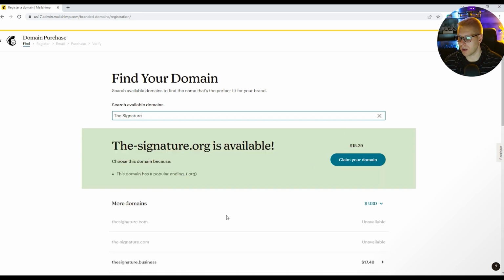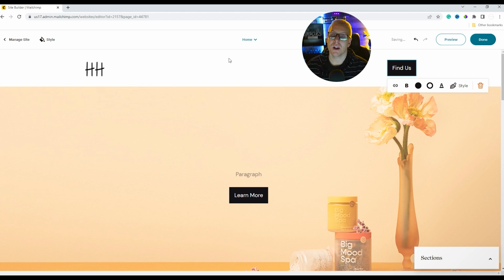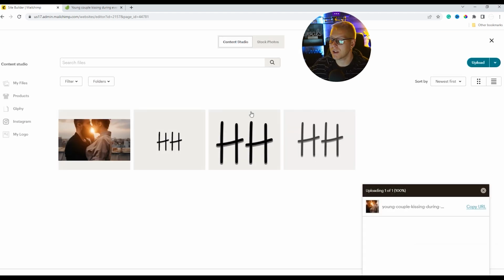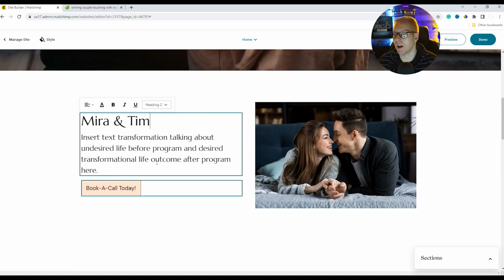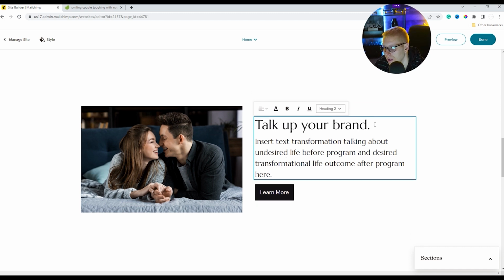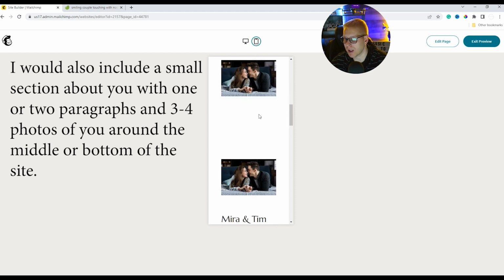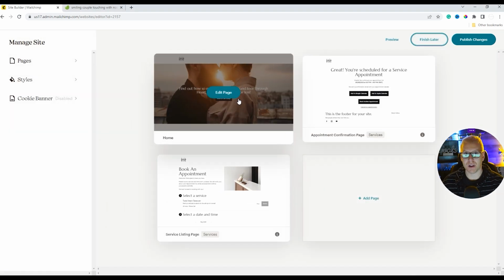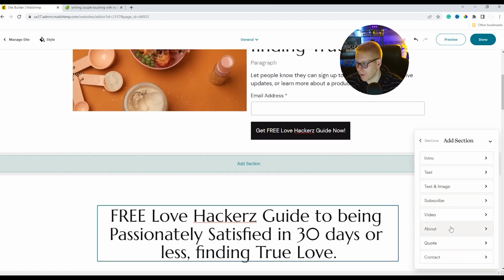How to Create a Simple Website with a Book to Call Great for Self-Hosted Courses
In this video, I’m walking you through the steps of building a fully functional website using MailChimp. Learn how to manage domain names, resize images, and add logos and templates to your site. Whether you're creating a personal brand or a funnel for your business, I cover everything you need to know. We'll talk about finding the right domain (hint: go with .com!) and what to do if your images don’t fit the template. Plus, I'll share tips on how to compress images and customize your site design to make it mobile-friendly!

Start getting paid for what you know by creating courses that require zero audience or zero marketing

⭐Want to setup your own passive revenue streams or gain creative clarity for all things marketing and business you can book here for a limited time 1-on-1 with Anthony Scott:

📚 **Timestamps:**

00:00 - Introduction to Website Building with MailChimp
00:16 - Why MailChimp Works Best for Mobile Optimization
00:44 - Setting Up a Domain for Your Website
01:34 - Why Choose .com Domains (And Avoid .org)
02:56 - Resizing Images That Don’t Fit the Template
07:11 - Adding Logos & Templates to Your Site
10:09 - Image Compression Tips Using Photoshop
13:04 - How to Make Your Website Mobile-Friendly
21:17 - Incorporating Call-to-Actions on Your Site
25:15 - Why Testimonials are Important for Conversion